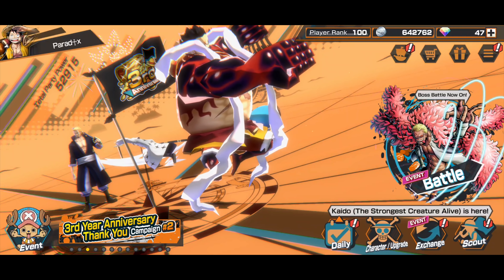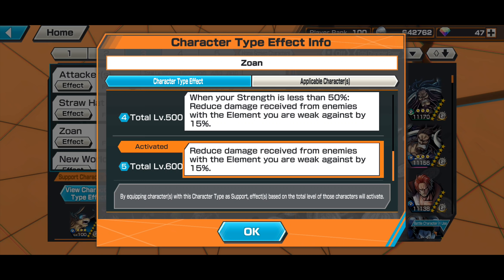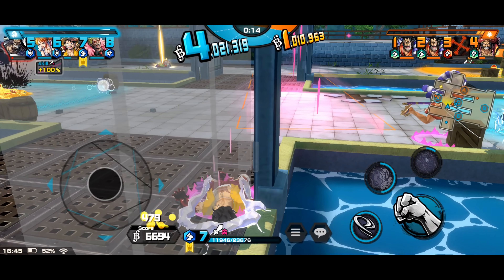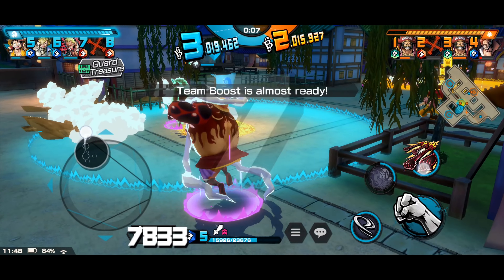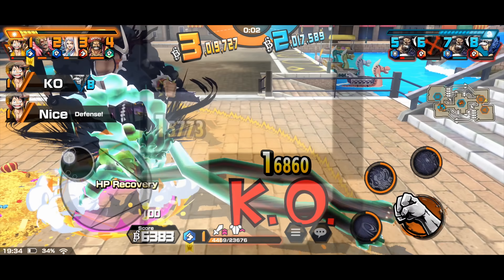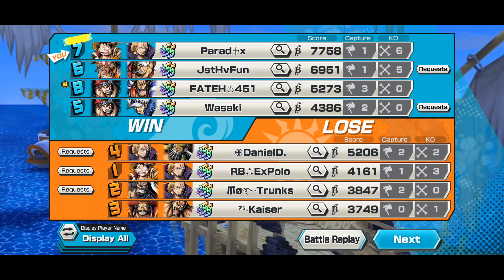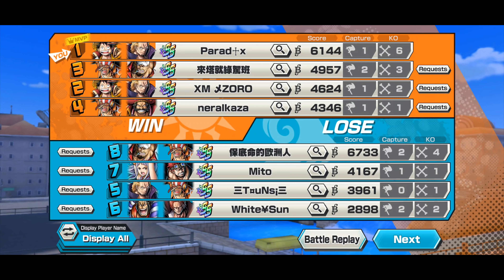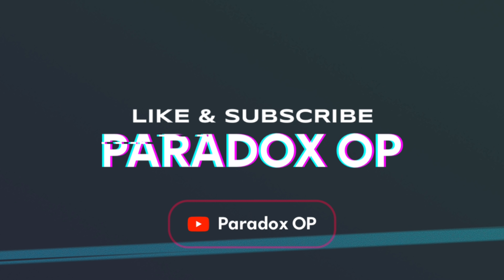EX LUFFY LVL 100 6★ (DESTROY OPPONENT EASY BUT SQUISHY) RANK SS GAMEPLAY ONE PIECE BOUNTY RUSH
TIMESTAMP

0:00 - Intro
0:09 - EX Luffy trait and how i achieve 75% dmg reduction against Roger
4:28 - Gameplay Arlong Park
8:05 - Gameplay Land of Wano
11:47 - Gameplay Water 7 (1)
15:24 - Gameplay Baratie Day
18:52 - Gameplay Water 7 (2)
22:34 - Gameplay Water 7 (3)

▪️Add me on Discord: Paradox#3392